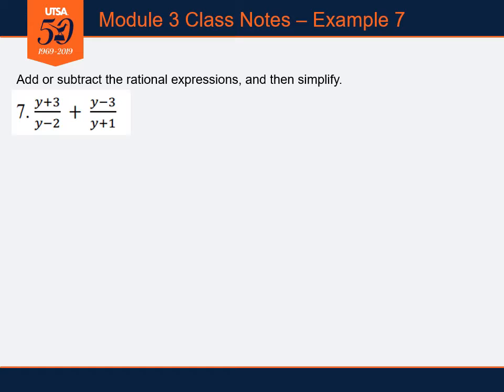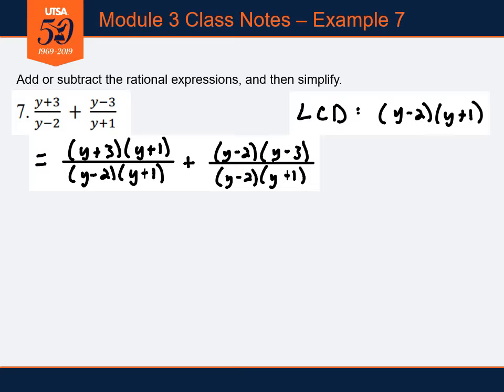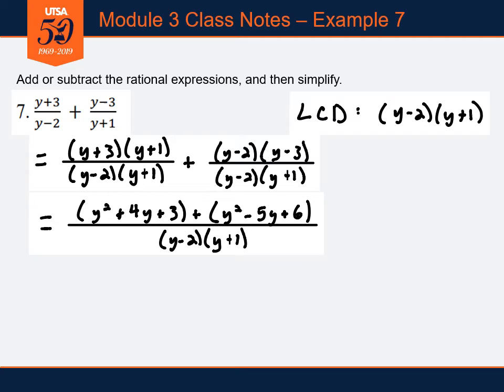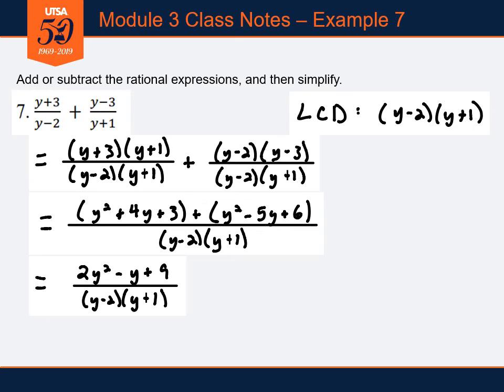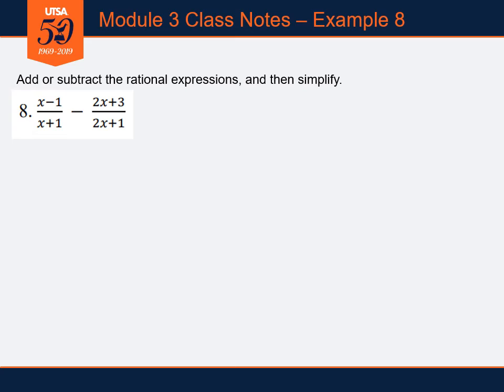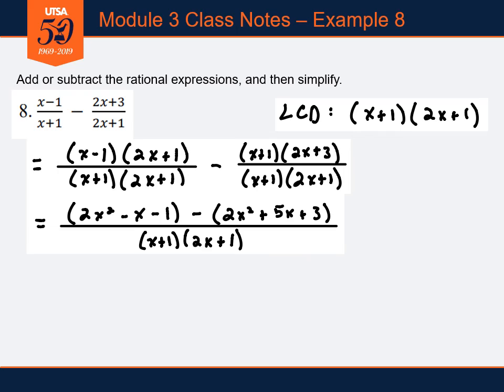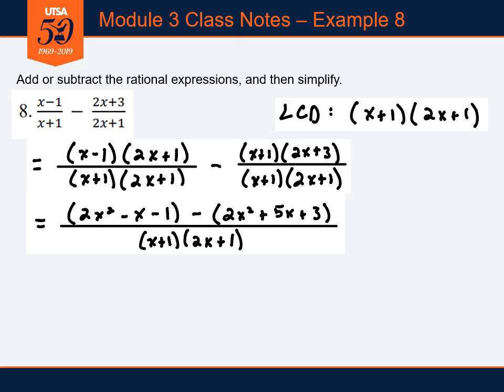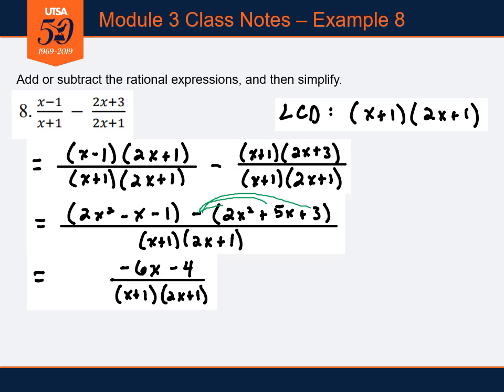Module 3 Class Notes Examples 7-8